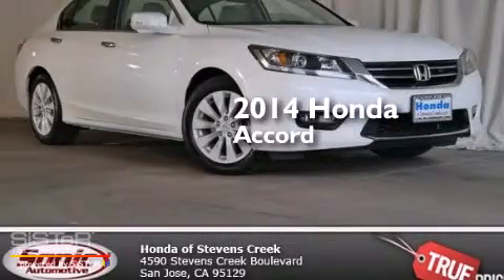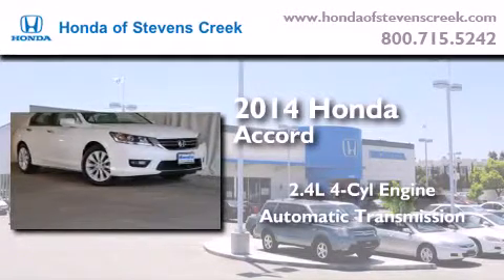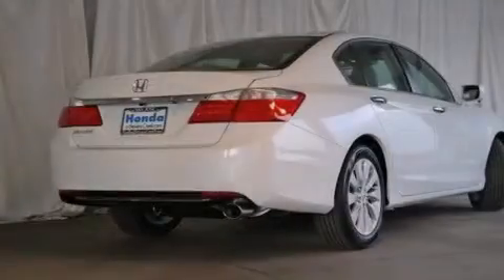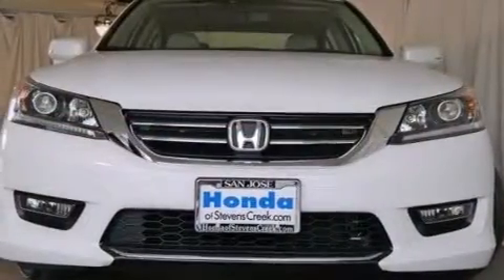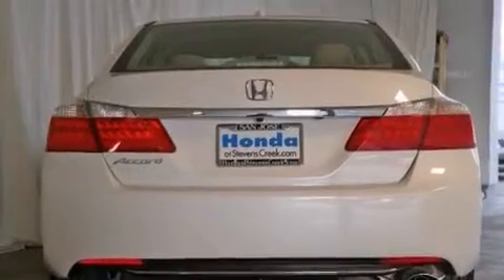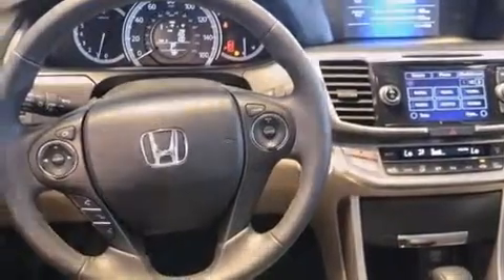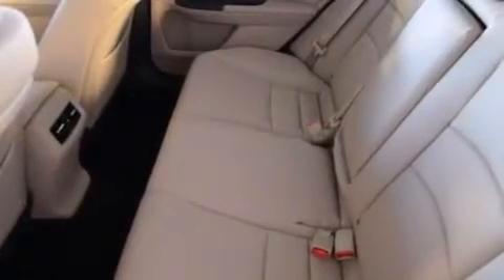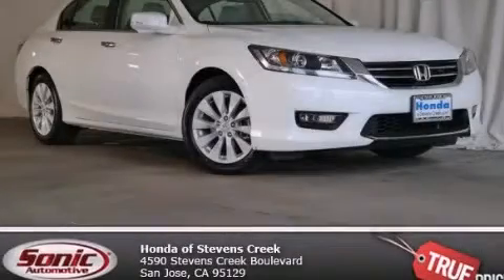2014 Honda Accord San Jose CA 95129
We've been honored to serve the San Jose CA area , we promise that your experience at our dealership will exceed your expectations ! Year : 2014 Make : Honda Model : Accord Engine : 2.4L I-4 cyl Trans . : continuously variable automatic Exterior : White Diamond Pearl Miles : 1 Interior : Ivory Honda of Stevens Creek 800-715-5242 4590 Stevens Creek Boulevard San Jose , CA 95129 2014 Honda Accord San Jose CA